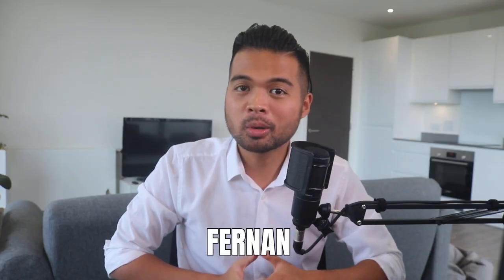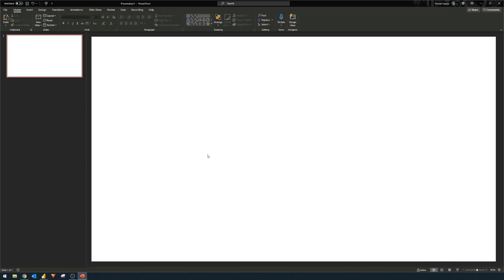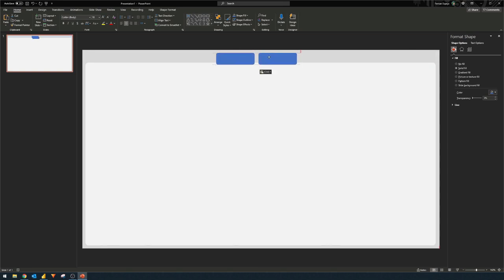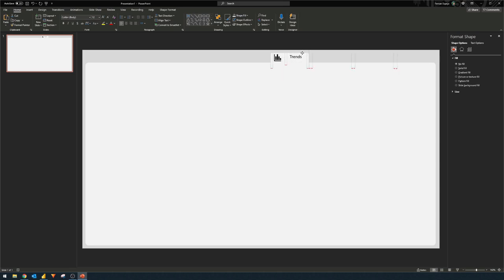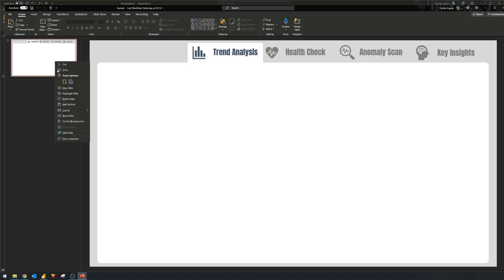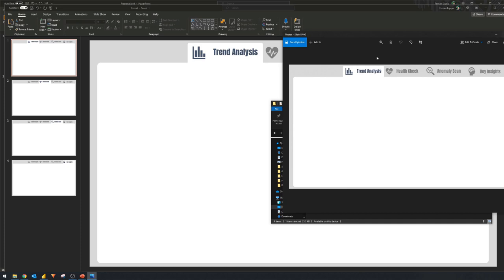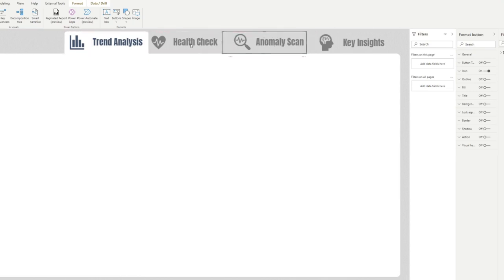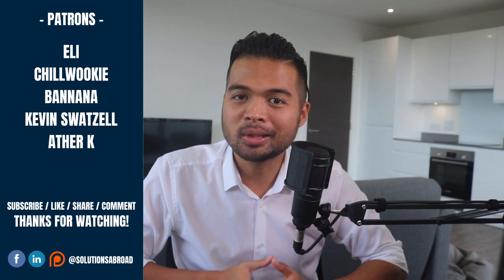Create Custom Navigation Tabs to your Power BI Reports EASILY using this trick // Power BI Guide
In this video were going to cover how you can create your own custom navigation tabs with your Power BI reports.